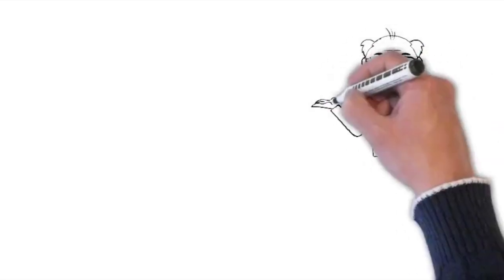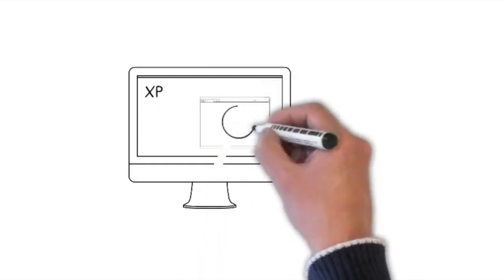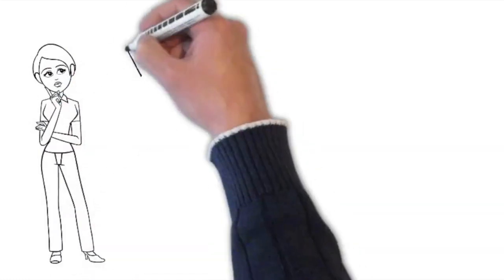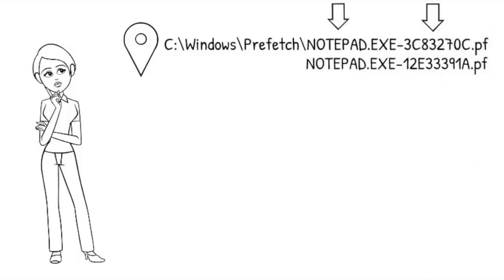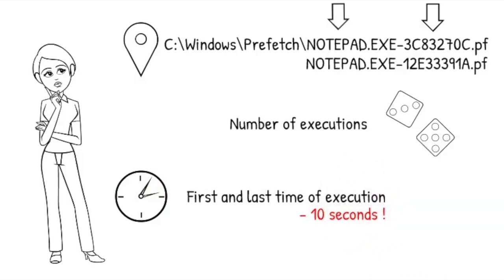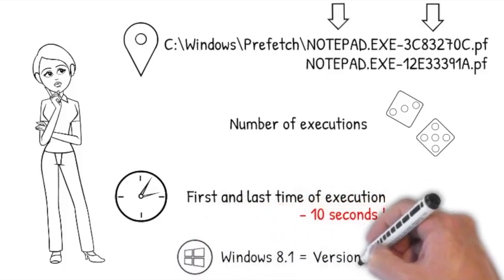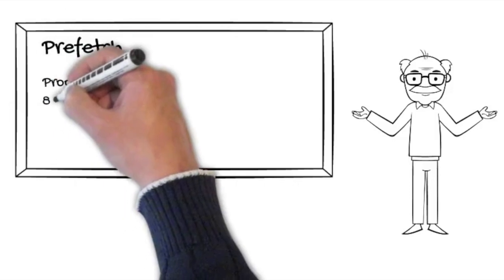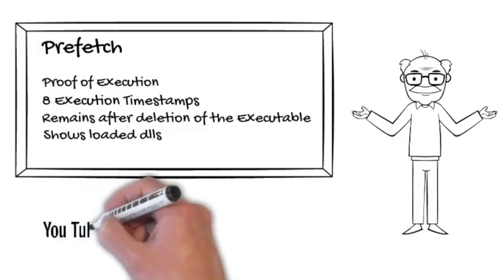DFIR in 120 seconds - Prefetch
DFIR topics explained in 120 seconds - This episode covers Windows Prefetch.